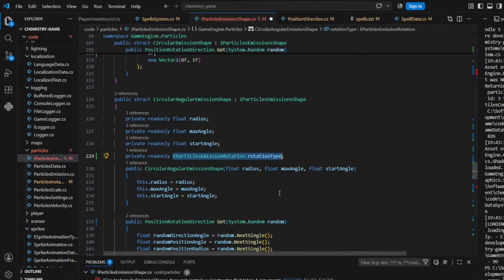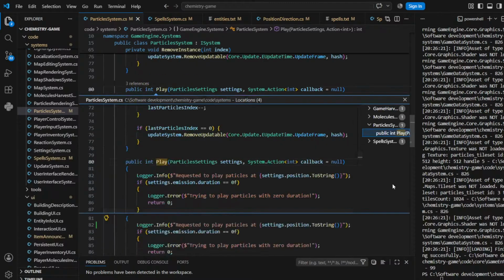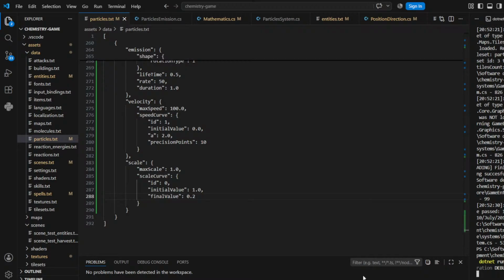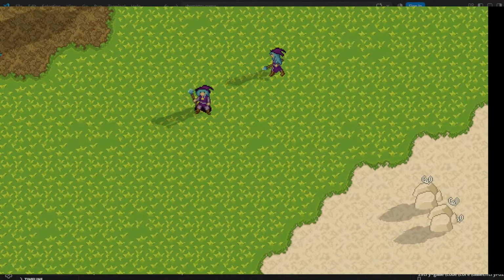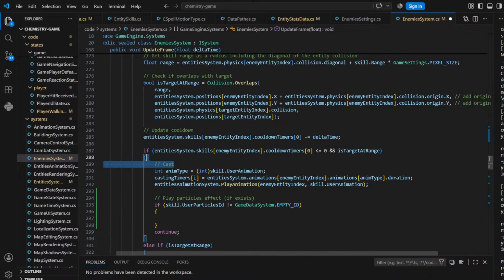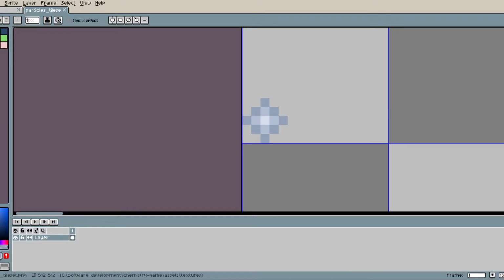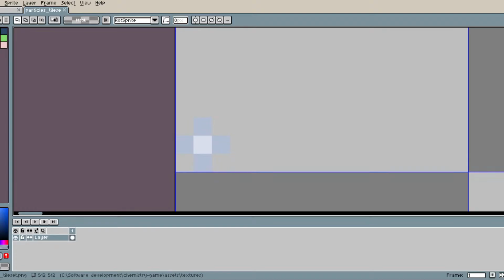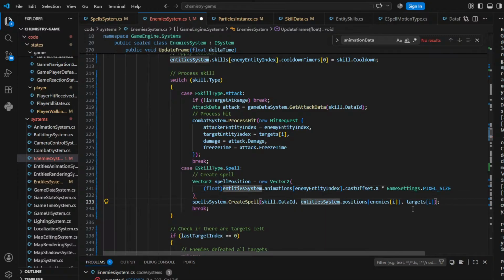C# custom engine coding 2D pixel art game (spells)